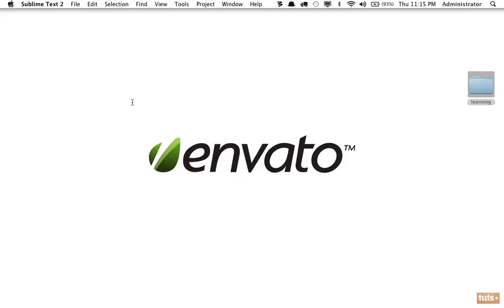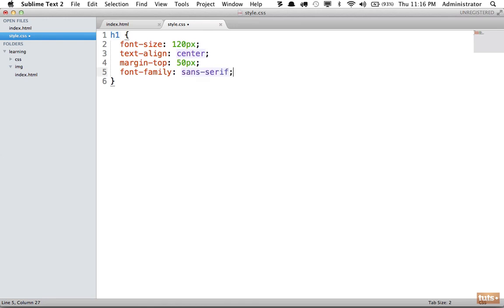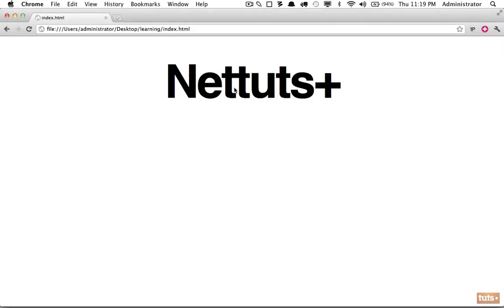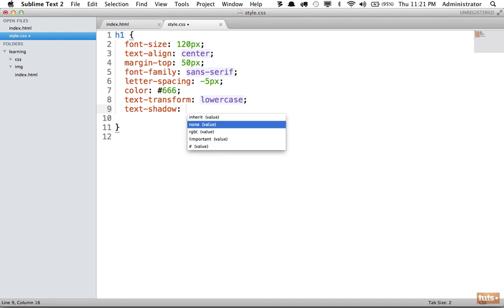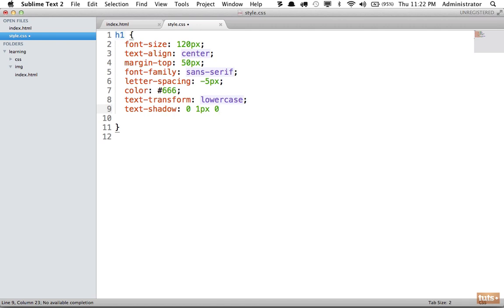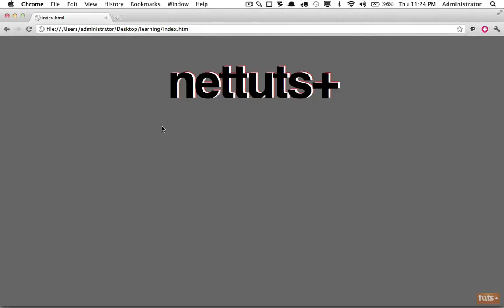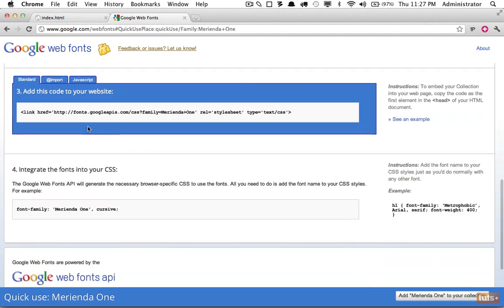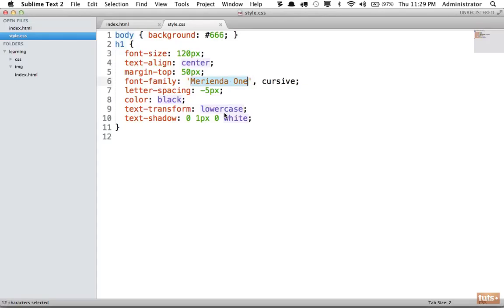Day 19: The Basics of Typography (30 Days to Learn HTML & CSS)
Today we're going to take a look at some of the various ways we can style our text. We'll look at using fonts, color, letter spacing, and size.

This is part of the free Envato Tuts+ course 30 Days to Learn HTML & CSS

Envato Tuts+
Discover free how-to tutorials and online courses. Design a logo, create a website, build an app, or learn a new skill